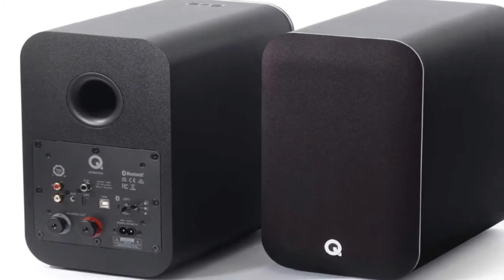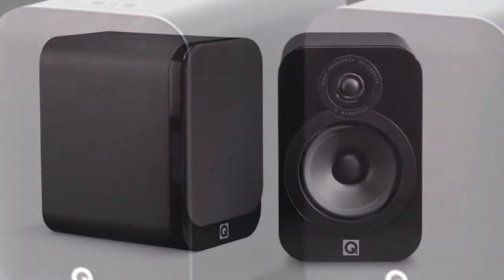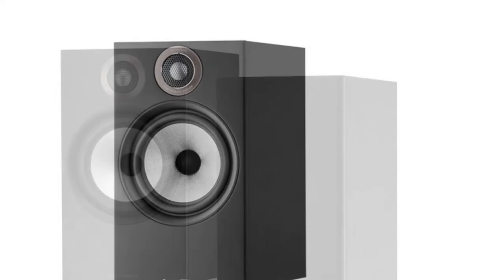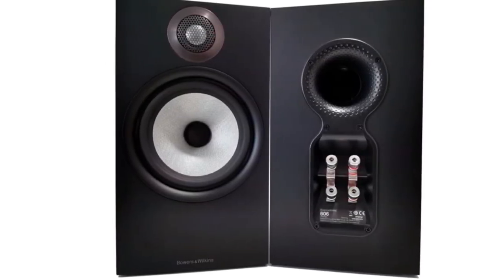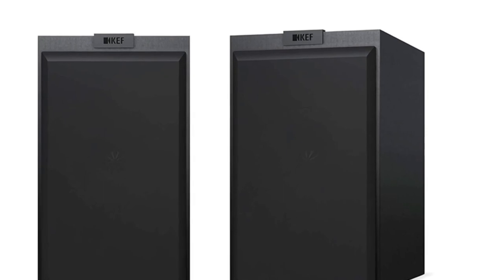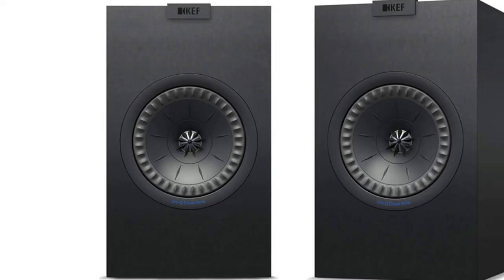Most Popular Bookshelf Speakers This Year!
Links Get From Here:

1 . Ruark Audio MR1 MKII - Altavoces activos Bluetooth
2 . DALI - Spektor 2 (nogal)
3 . Q acoustics M20 HD
4 . Bowers & Wilkins Formation DUO
5 . Bowers & Wilkins 600 Series 606
6 . KEF LS50 Wireless II (par, negro carbono)
7 . KEF LS50 Meta (par, negro carbono)
8 . Master & Dynamic True
9 . Devialet Phantom II
10 . KEF Q150B Q150 Bookshelf Speakers

Some of the footage used in this video is not original content produced by Top 5 Product Portions of stock footage of products was gathered from multiple sources including, manufactures, fellow creators and various other sources.